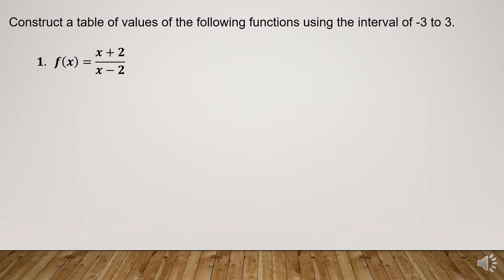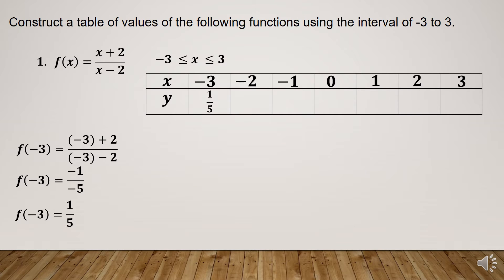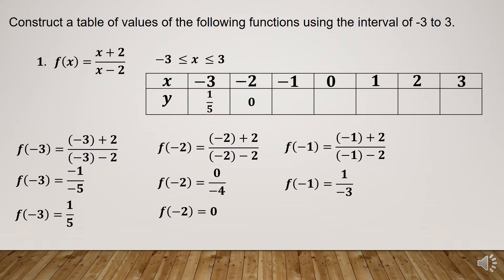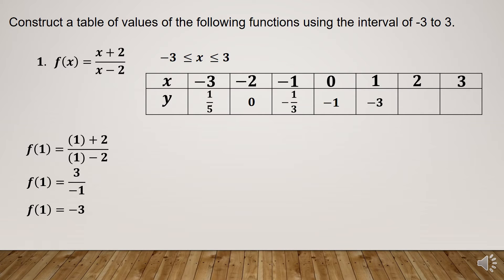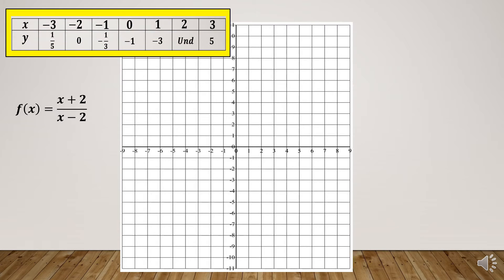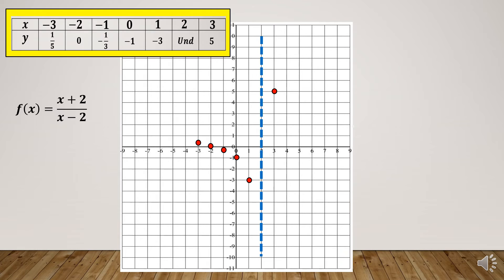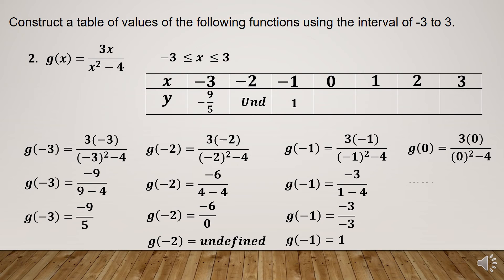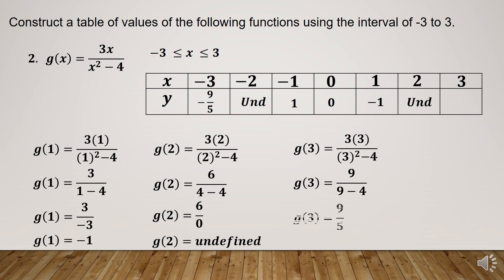Representations of Rational functions